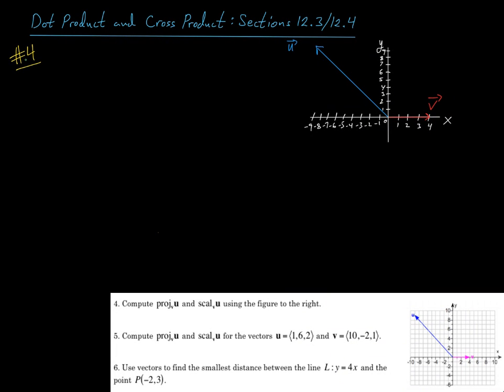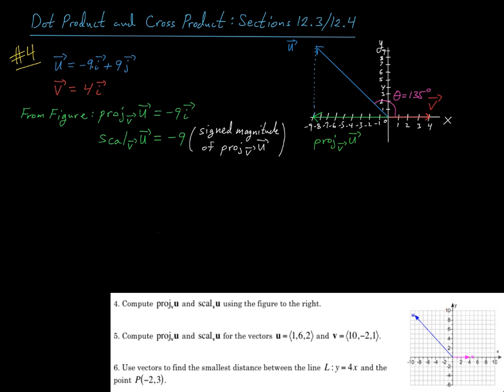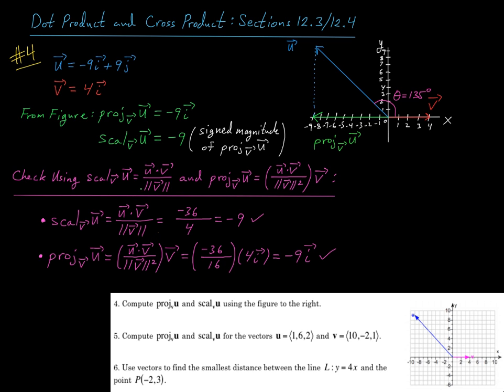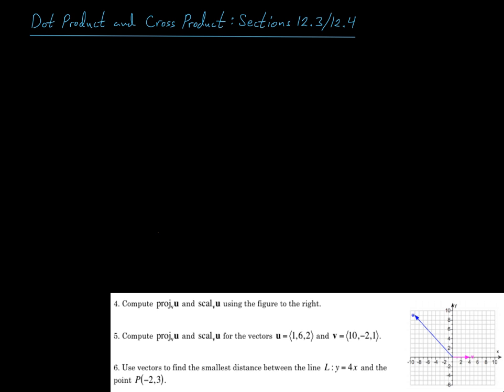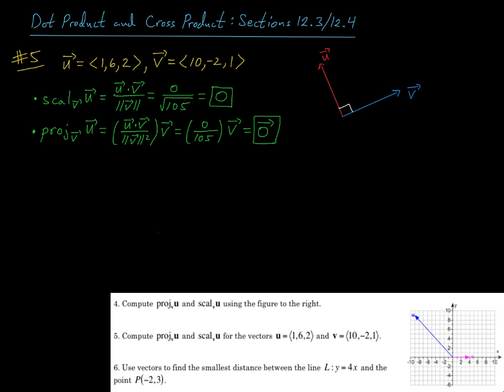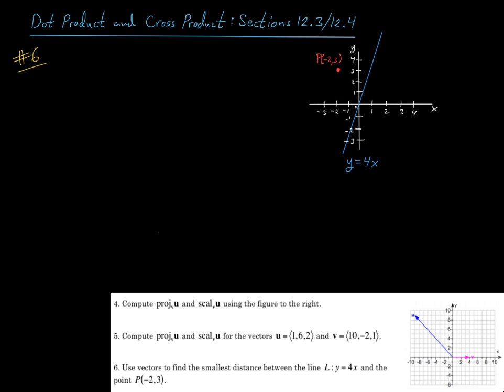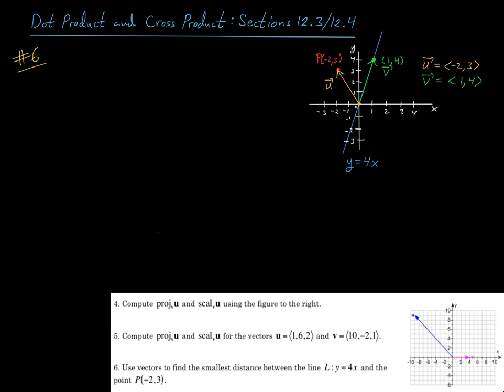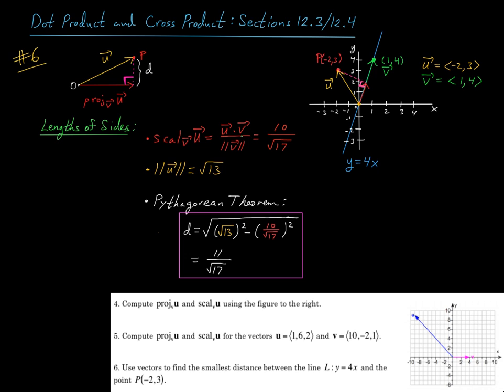Dot and Cross Product #4, #5, and #6